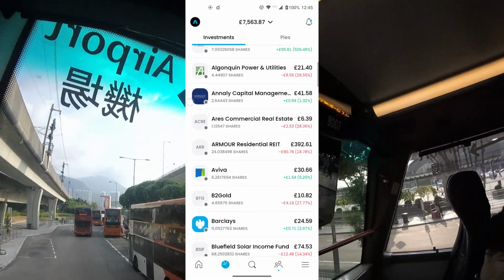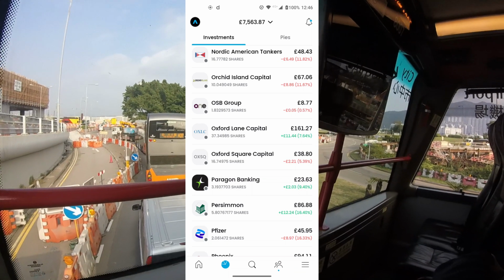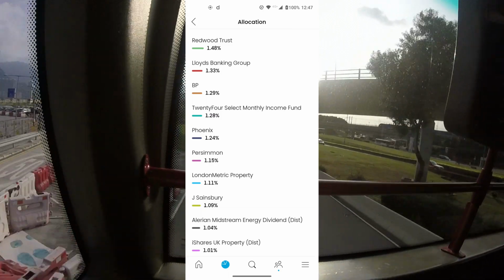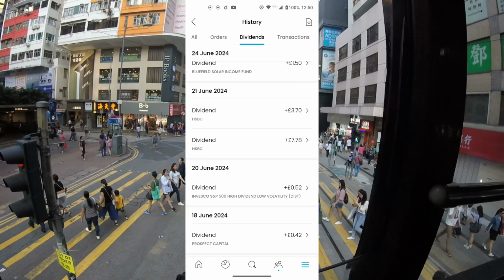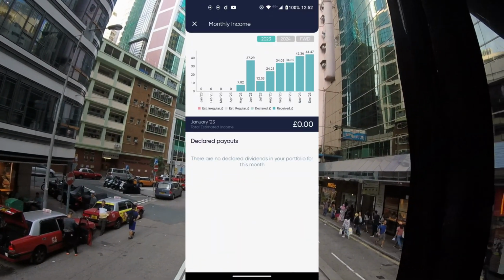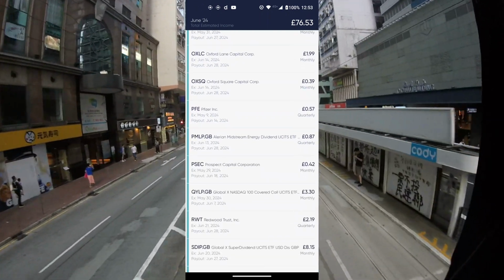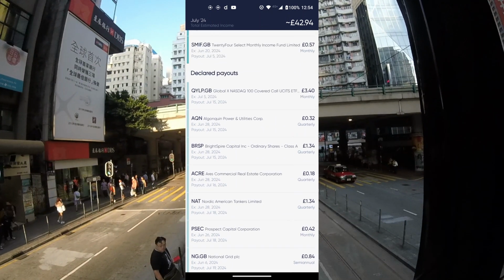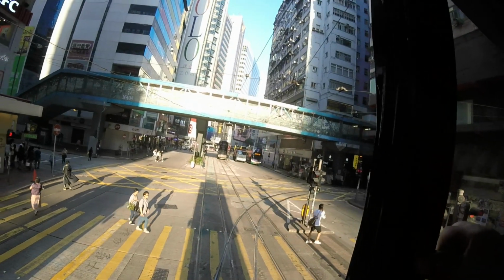Hobby Investor's Haul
A look at how my modest portfolio has performed for the month of June and July 2024. I show my holdings, the received dividends and the tracking data. I also show my Premium Bond performance for the month of July 2024.

The B roll is of my trip to Hong Kong and Macau. Shot in 2019, a few months before the health unpleasantness.